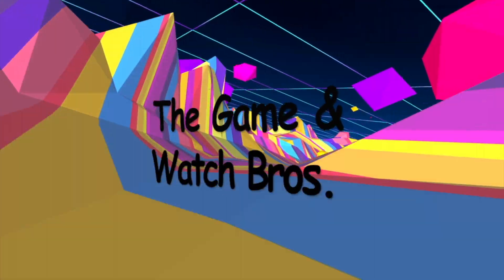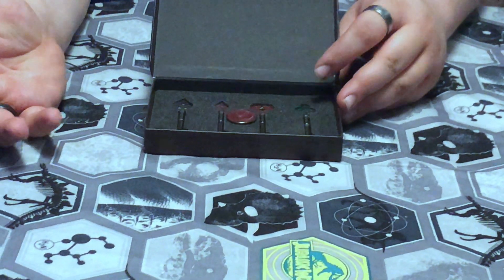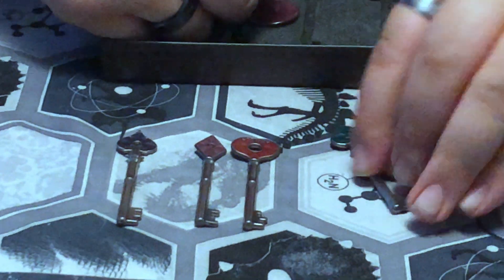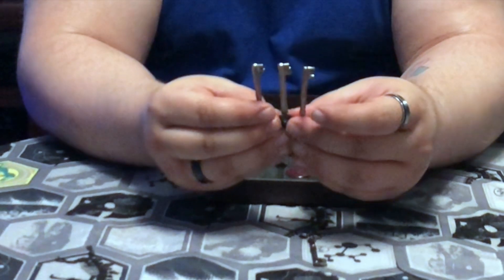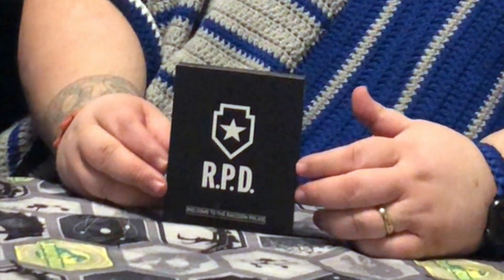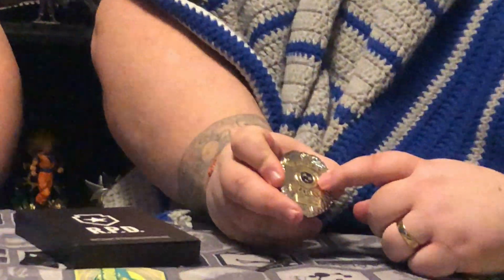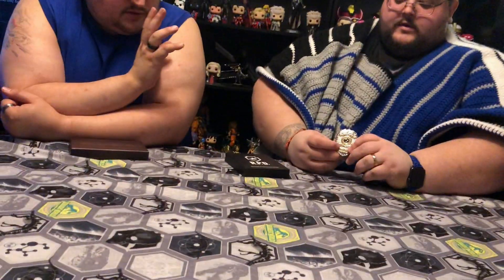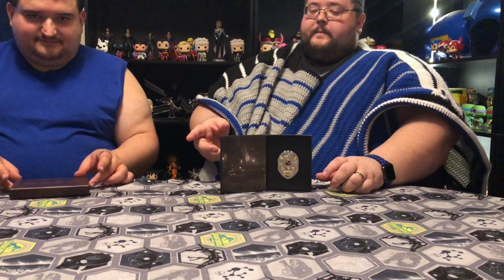Resident Evil 2 Keys and Badge unboxing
Hey Guys!!! Today we are doing an unboxing of the EU Collectors edition Keys and Gamestop Edition Stars Badge. With all the knock offs floating around out there you should see what the real deal is.